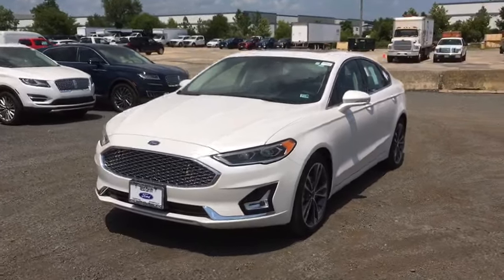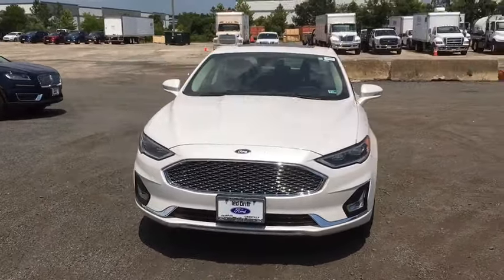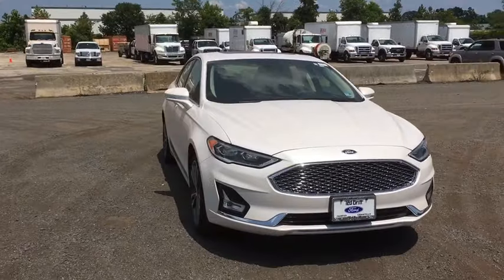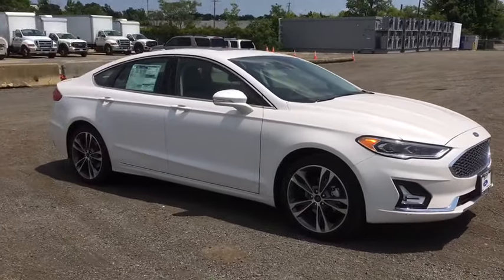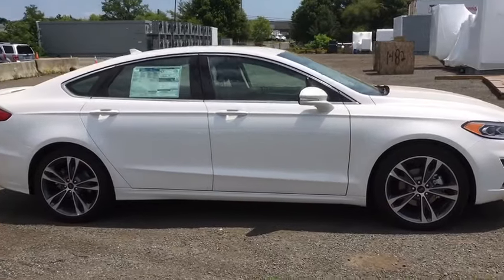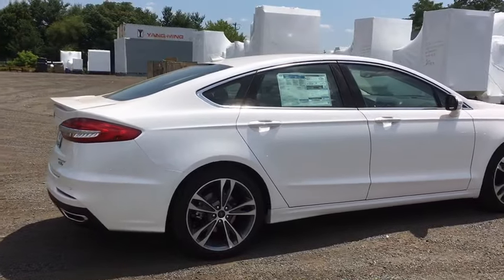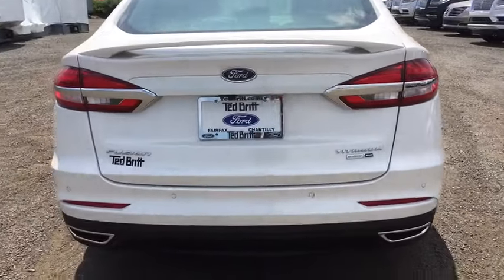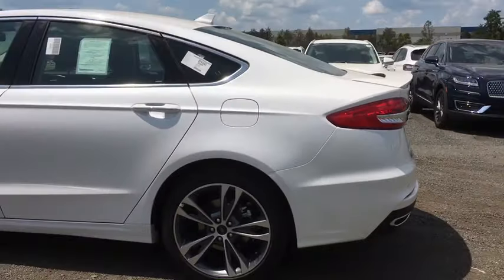2019 Ford Fusion Chantilly, Leesburg, Sterling, Manassas, Warrenton, VA C95212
New 2019 Ford Fusion available in Chantilly, Virginia at Ted Britt Ford Lincoln. Servicing the Leesburg, Sterling, Manassas, Warrenton, VA area.
2019 Ford Fusion Titanium AWD - Stock#: C95212 - VIN#: 3FA6P0D95KR267478